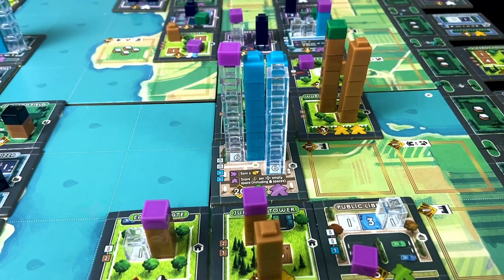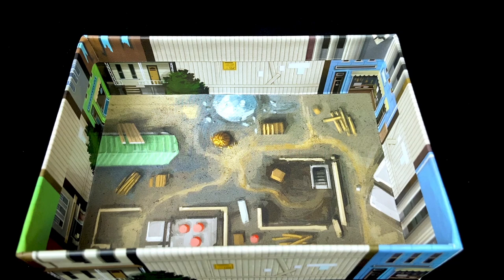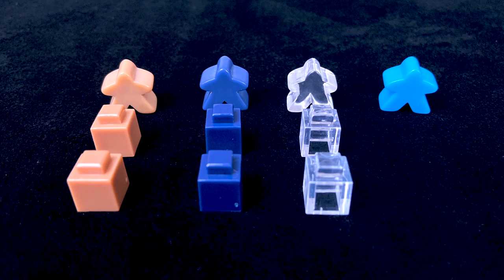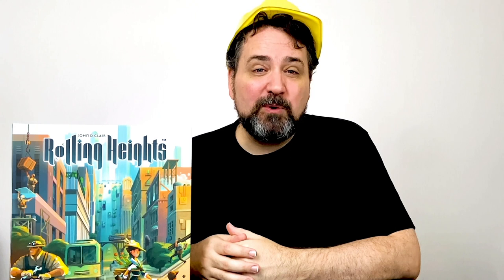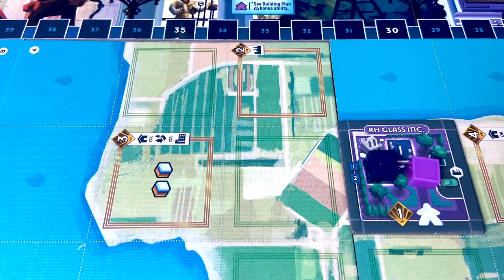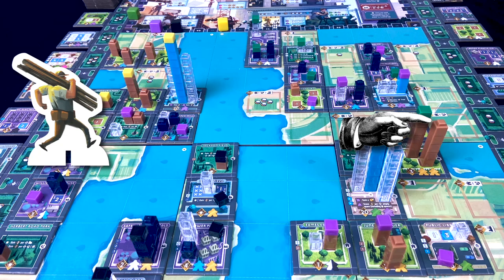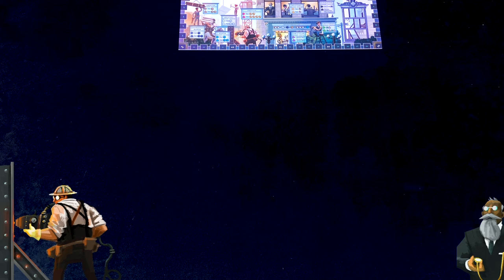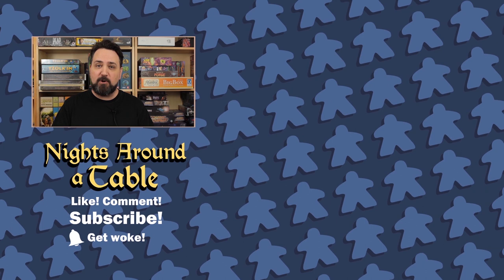How to play Rolling Heights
Flout OSHA laws by dropping workers on their heads to build skyscrapers in this art deco John D. Clair joint.

Use these links to skip ahead:

0:00 Introduction
1:35 Let's Roll!
4:11 Let's Build!
7:07 Let's Hire!
10:42 Let's Score!
12:47 Let's Begin!

.oOo.oOo.oOo.oOo.oOo.oOo.oOo.oOo.oOo.oOo.oOo.oOo.oOo.oOo.oOo.